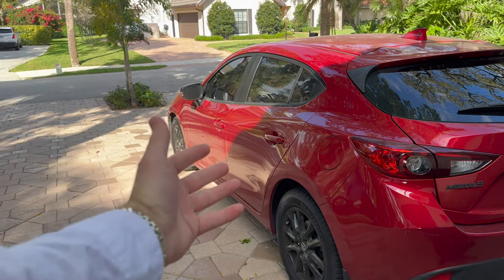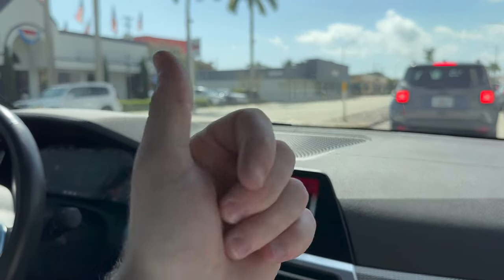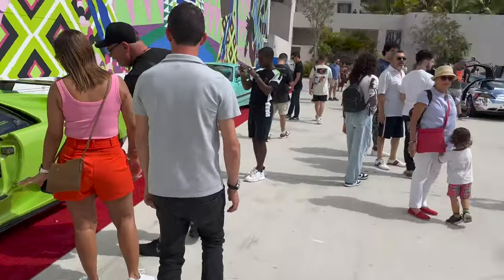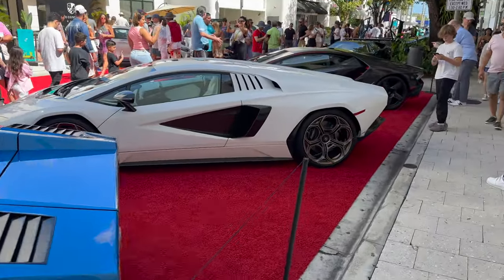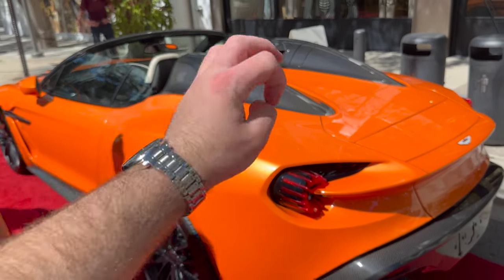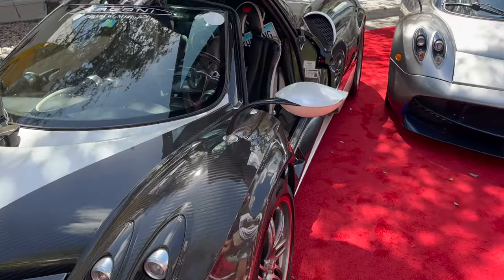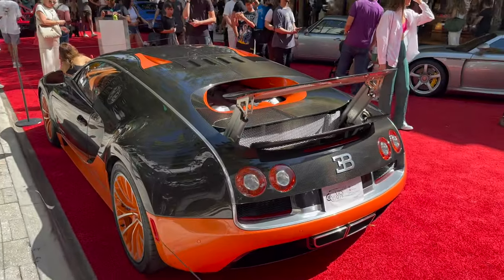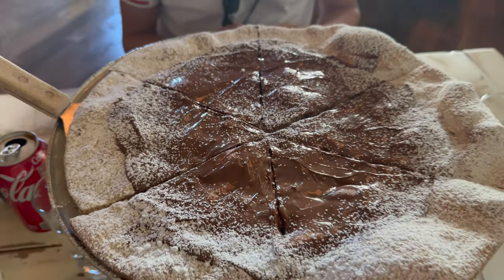Miami Concours 2023 | Vlog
This event is once a year and there are some very heavy hitter supercars and classics.